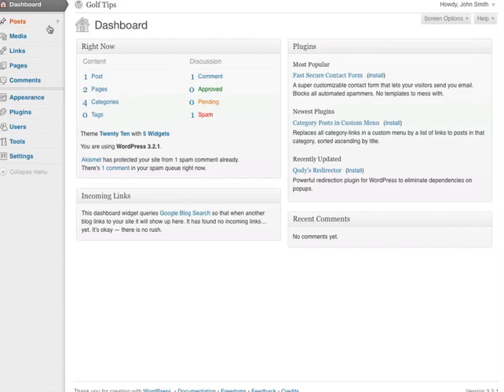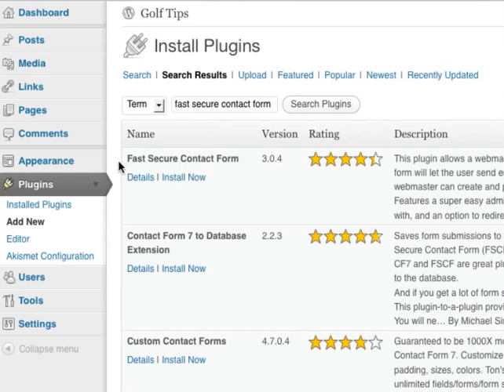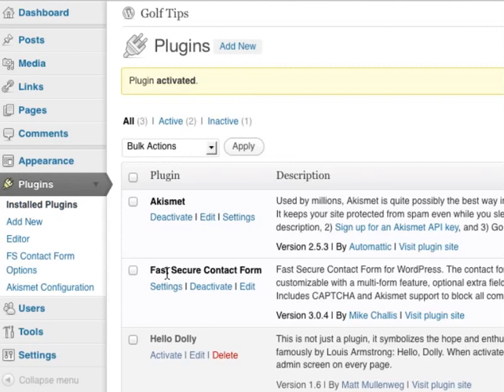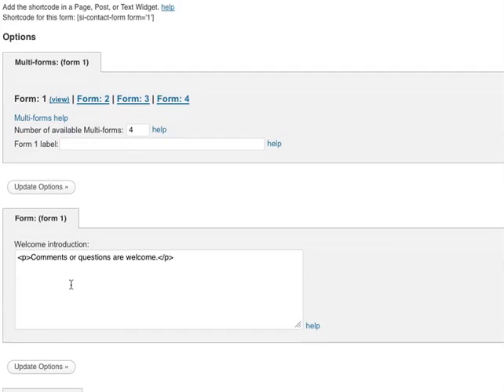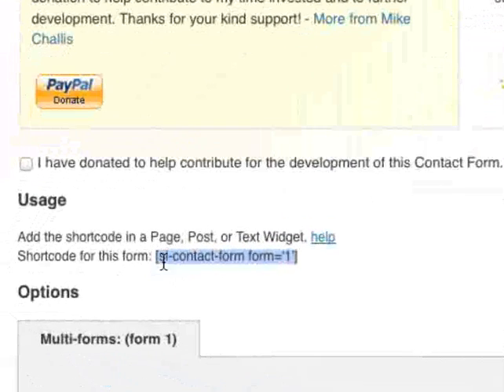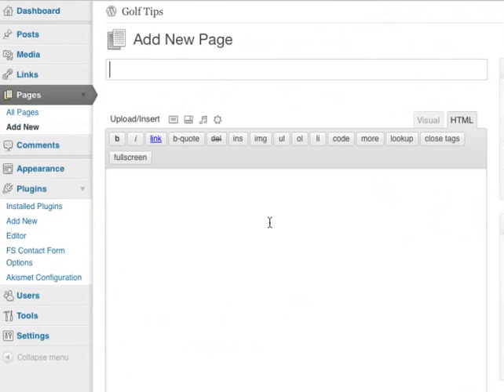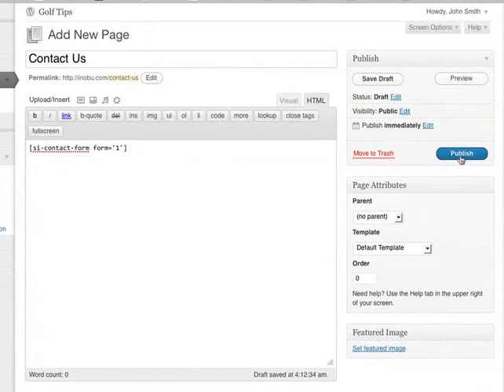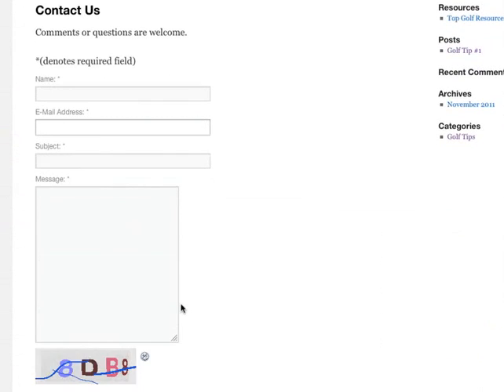How To Add a Contact Form